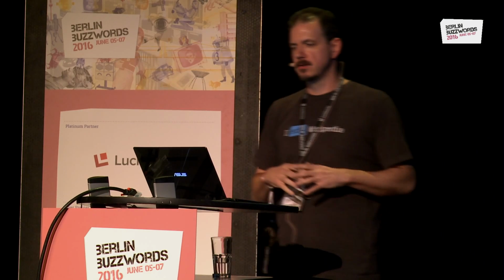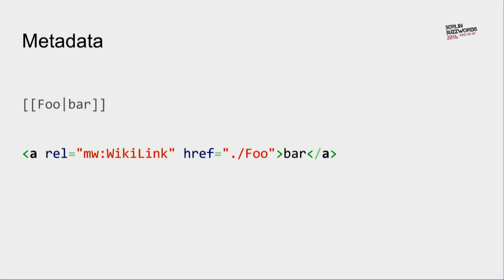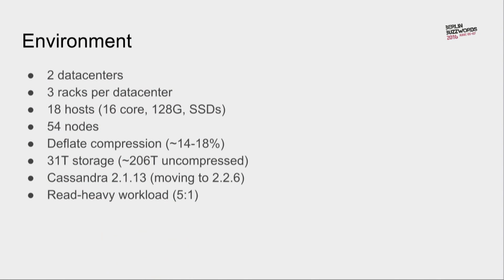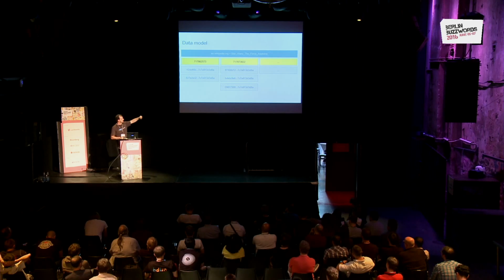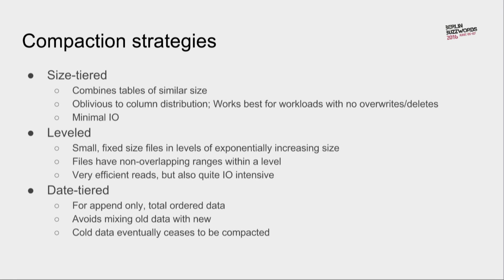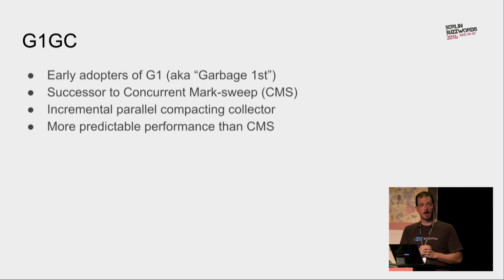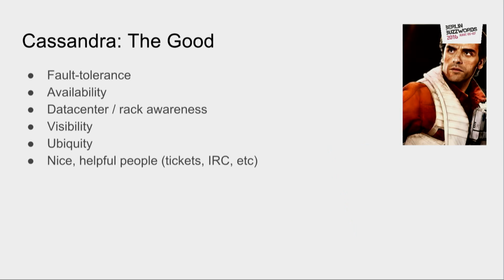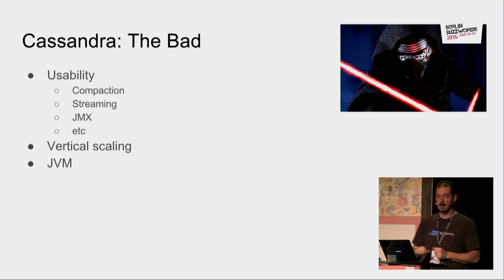Berlin Buzzwords 2016: Eric Evans - Wikimedia Content API: A Cassandra Use-case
The Wikimedia Foundation is a non-profit and charitable organization driven by a vision of a world where every human can freely share in the sum of all knowledge. Each month Wikimedia sites serve over 18 billion page views to 500 million unique visitors around the world.

Among the many resources offered by Wikimedia is a public-facing API that provides low-latency, programmatic access to full-history content and meta-data, in a variety of formats.  Commonly, results from this system are the product of computationally intensive transformations, and must be pre-generated and persisted to meet latency expectations.  Unsurprisingly, there are numerous challenges to providing low-latency storage of such a massive data-set, in a demanding, globally distributed environment.

In this talk, we will cover the Wikimedia content API, and it's use of Apache Cassandra, a massively-scalable distributed database, as storage for a diverse and growing set of use-cases. Trials, tribulations, and triumphs, of both a development and operational nature will be discussed.